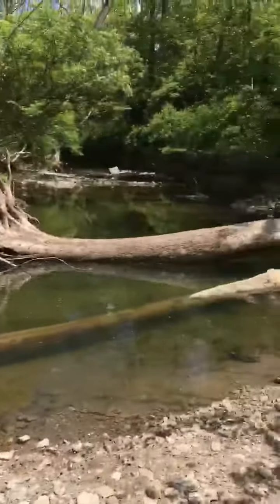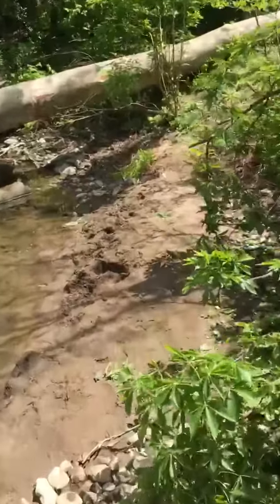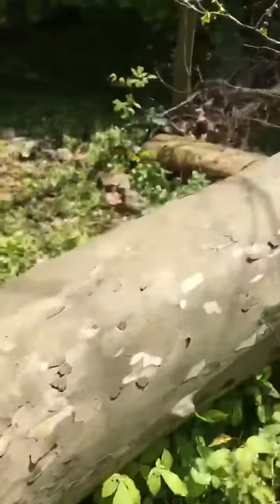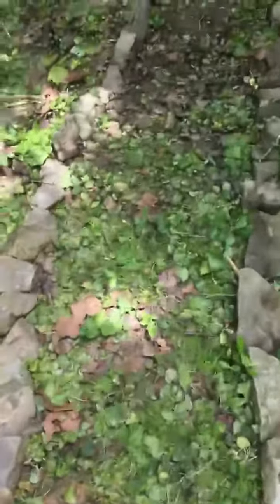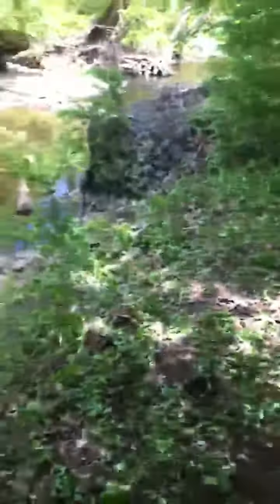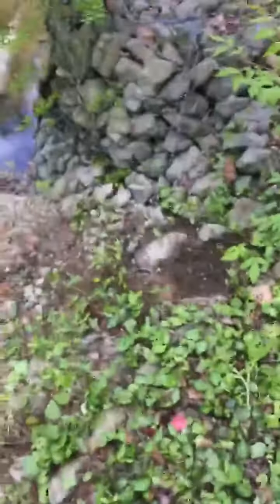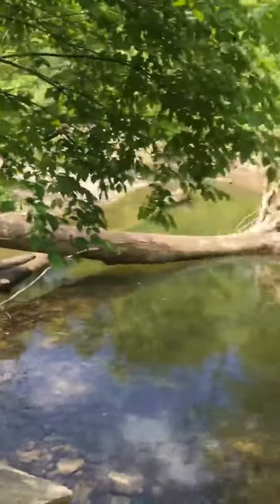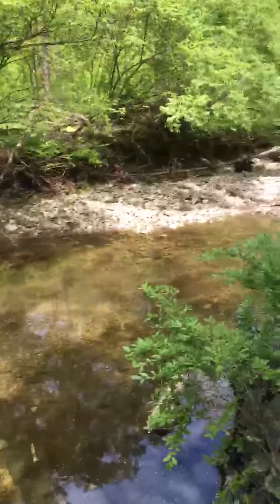At the creek